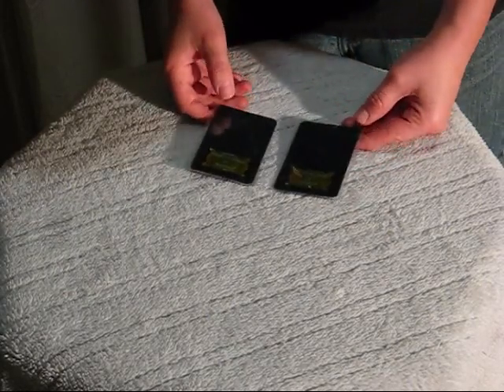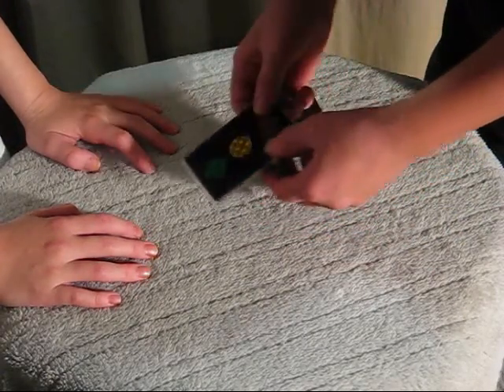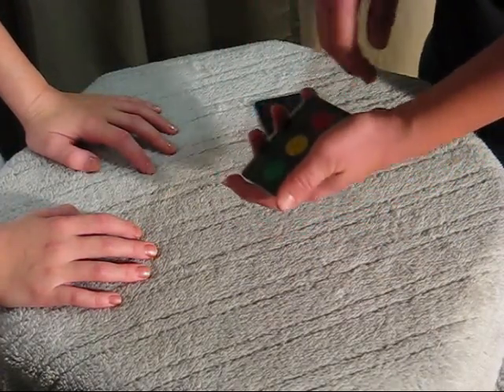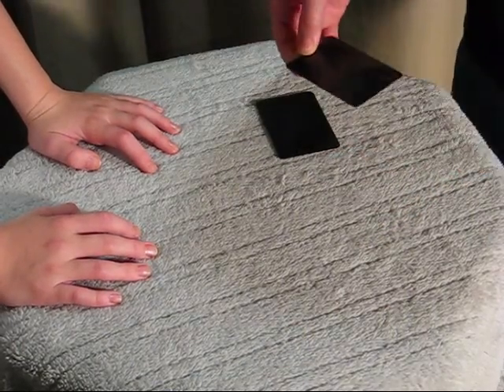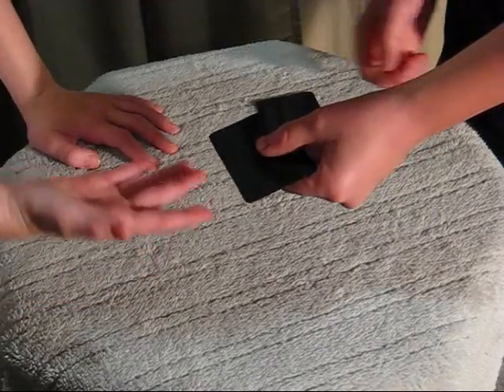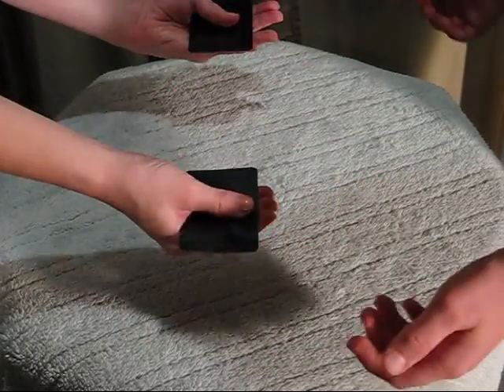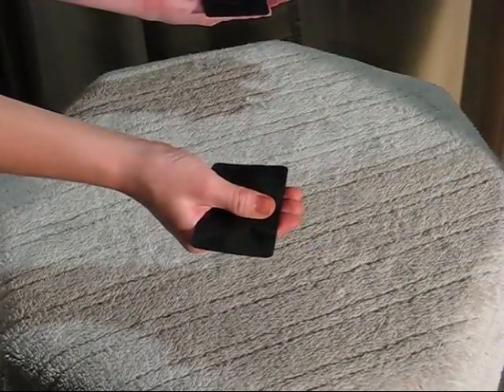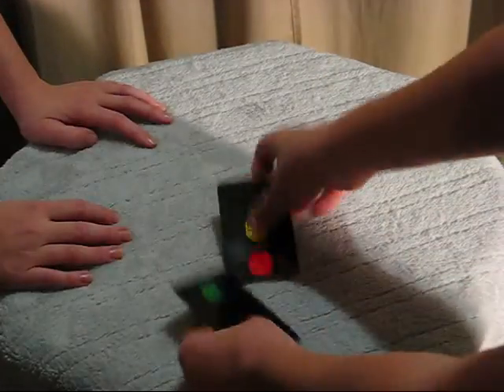Stoplight Cards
selected color goes to blank card.